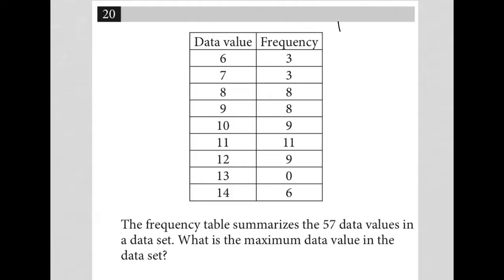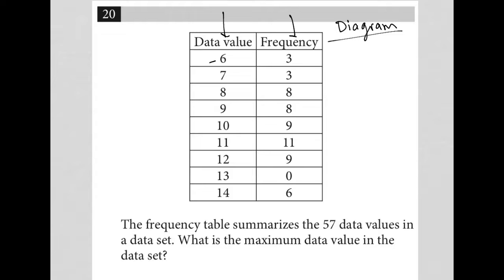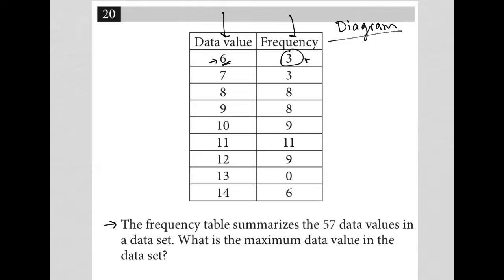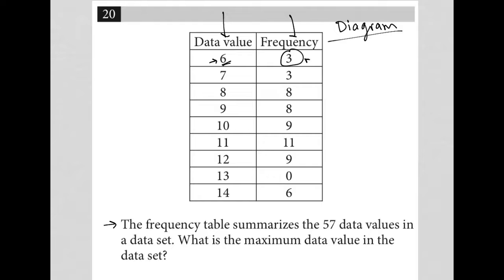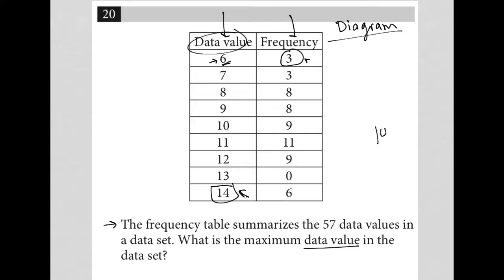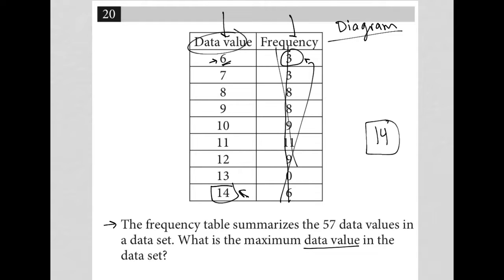The frequency table summarizes the 57 data values in a data set. What is the maximum data value...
Nonadaptive Digital SAT Practice Test 1 Module 1 Question 20:

The frequency table summarizes the 57 data values in a data set. What is the maximum data value in the data set?